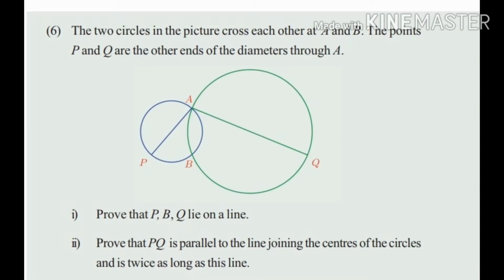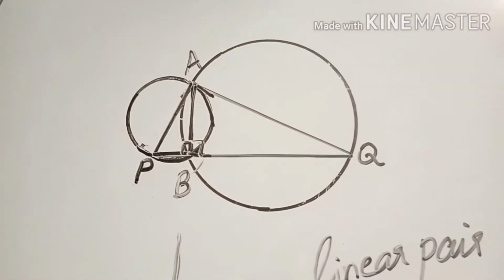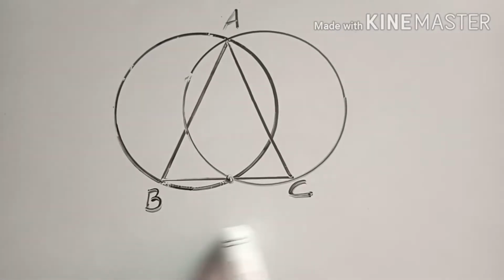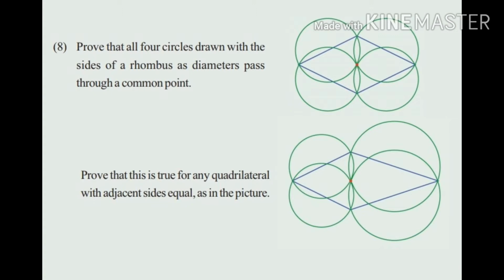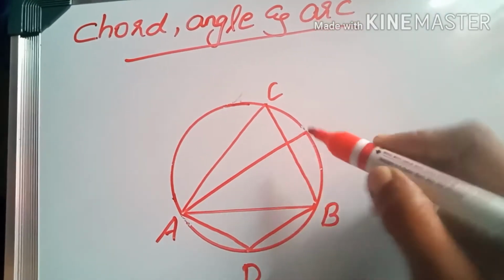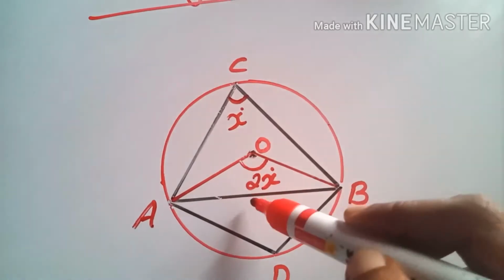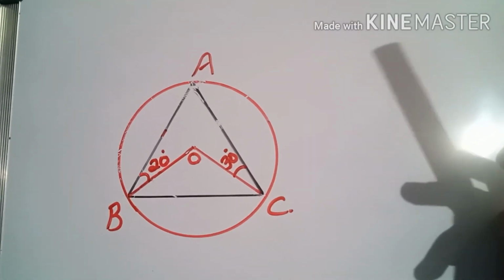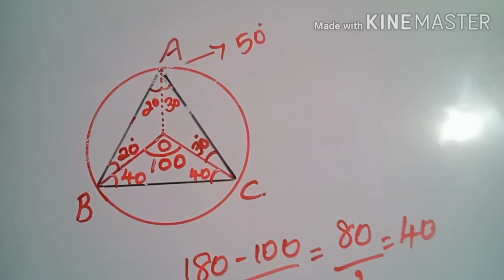July 22, 2020 SCERT CLASS 10// CIRCLES // PART 2// THEOREM SECTION //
Here you can learn to prove theorems in the  first activity and concepts in the second section CHORD ANGLE AND CIRCLE